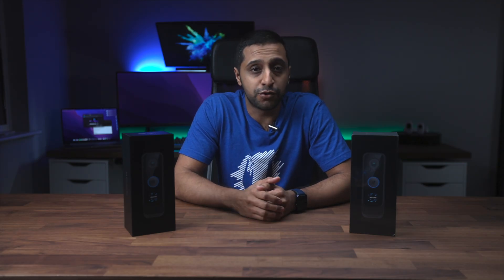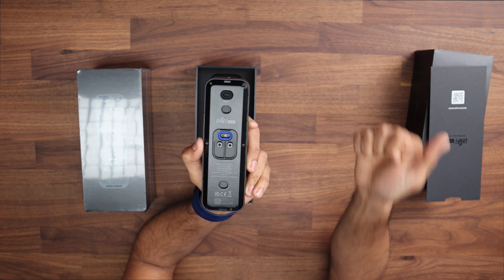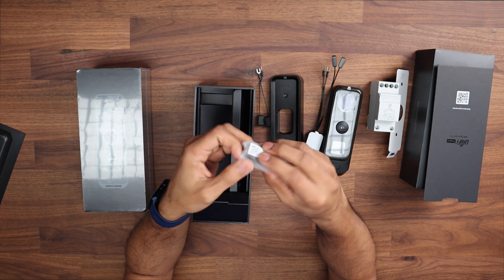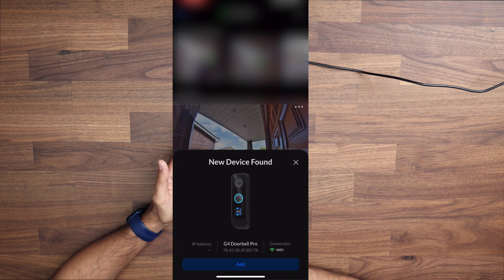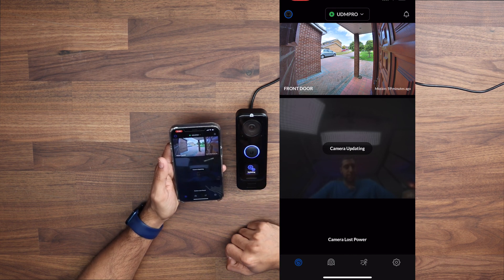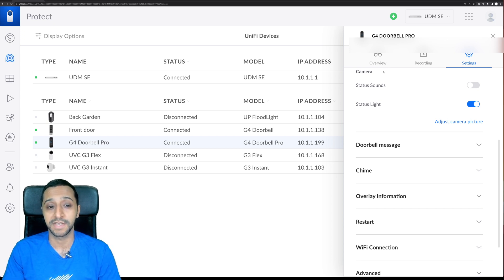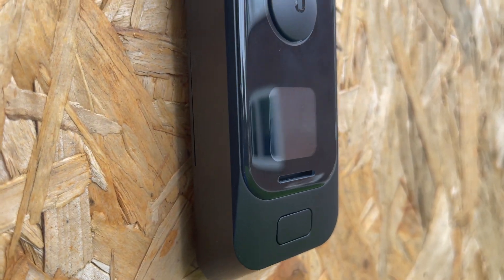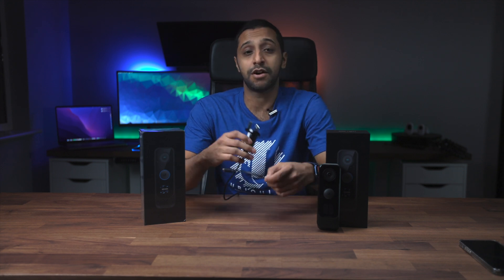Don't try and steal my deliveries.. my UniFi G4 doorbell pro is watching!!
In this video we take a look at the G4 Doorbell Pro. It is a Wi-Fi enabled, high resolution video doorbell featuring a front facing 5MP camera, and a package 8MP downward facing camera. The G4 doorbell links in with your existing UniFi Protect deployment.

Watch this review to see how well the cameras works in both day and night. I also demonstrate how easy it is to set up and install.

Links for products (all countries):
UniFi G4 doorbell pro

Help me to bring you more great content by:

- You can now use Super thanks if you have found this video useful.

Chapters:
00:00 - Intro + about this video
00:53 - Unboxing and a closer look at the G4 doorbell pro
03:16 - Tech specs of the doorbell
04:32 - Connecting the doorbell to unifi protect
05:14 - setting within the protect app
06:56 - setting within the web interface
08:56 - Installation of the doorbell
09:20 - Day & Night testing
10:38 - What I like and don't like